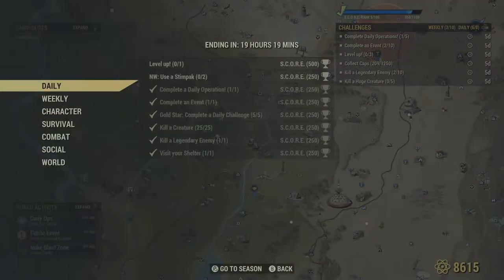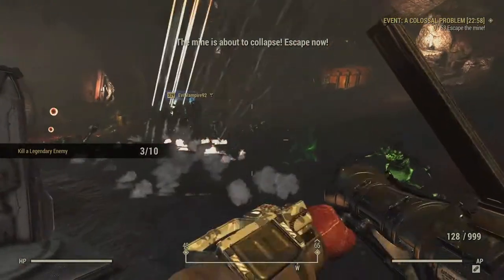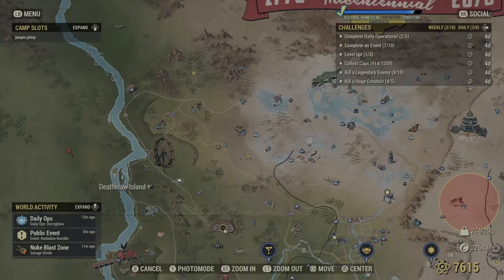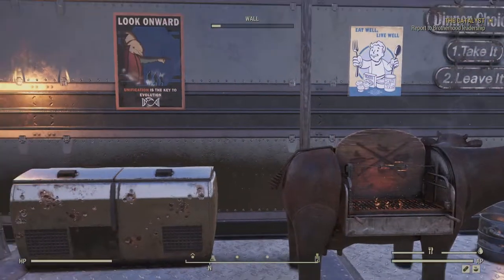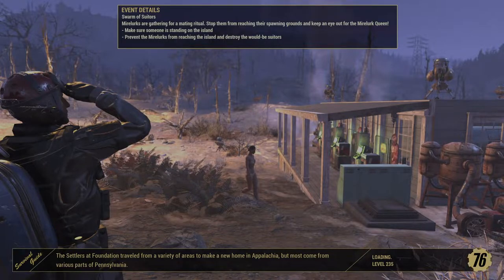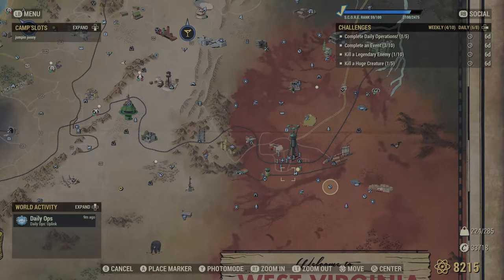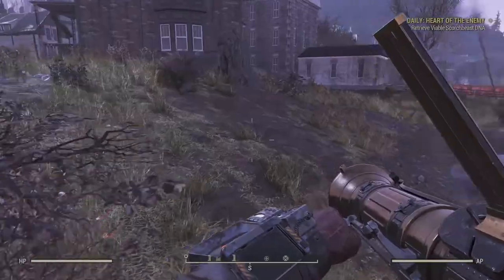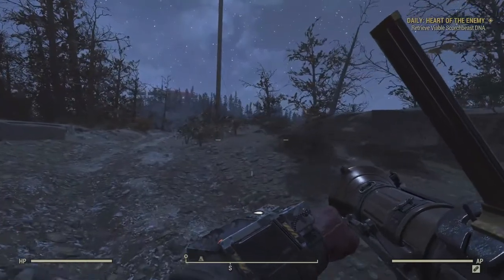Fallout 76 weekly score challenge kill 5 huge creatures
This video shows you how good events and locations for the weekly score challenge that tasks you to kill 5 different huge creatures, all 7 are covered.

00:07- Wendigo Collossus
01:29- Scorchbeast
02:06- Deathclaw
03:02- sheepsquatch
04:41- heart of the swamp (Grafton monster or Mirelurk queen)
05:03- Mirelurk queen
07:21- Grafton monster
08:51- Super mutant behemoth

0:00 Introduction
0:26 Wendigo colossus
1:33 Scorchbeast
2:11 Deathclaw
3:24 Sheepsquatch
5:08 Mirelurk queen
7:25 Grafton monster
8:55 Super mutant behemoth